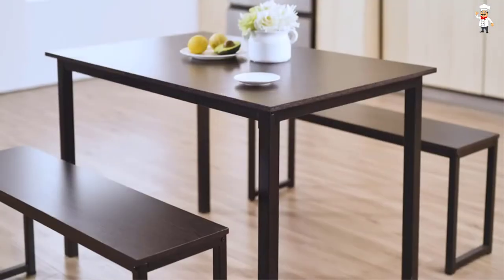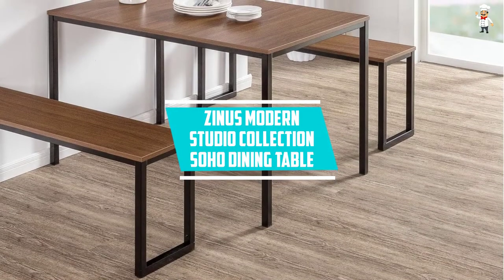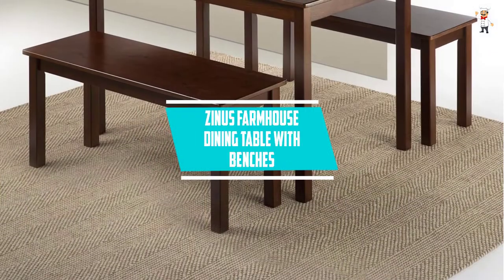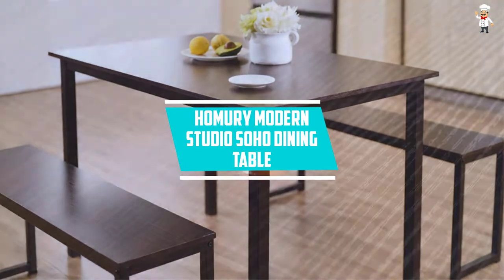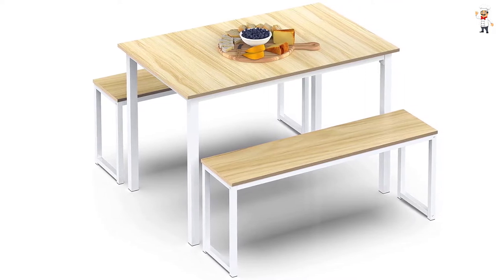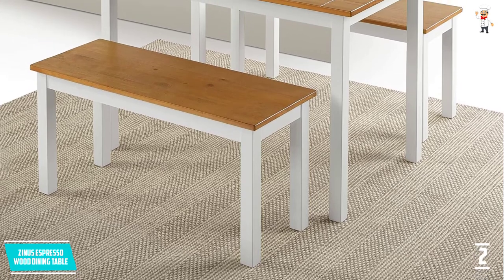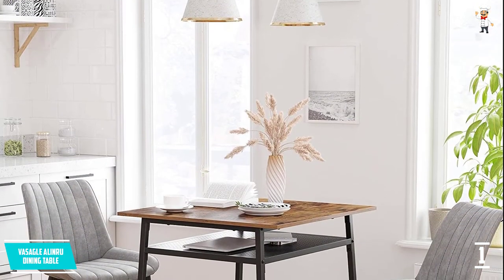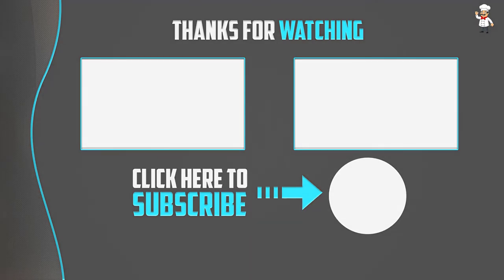TOP 5 Best Dining Table with Bench Reviews in 2021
▶️ 5. Zinus Modern Studio Collection Soho Dining Table.

▶️ 4. Zinus Farmhouse Dining Table with Benches.

▶️ 3. HOMURY Modern Studio Soho Dining Table.

▶️ 2. Zinus Espresso Wood Dining Table.

▶️ 1. VASAGLE ALINRU Dining Table.